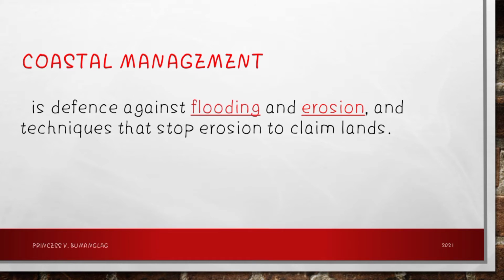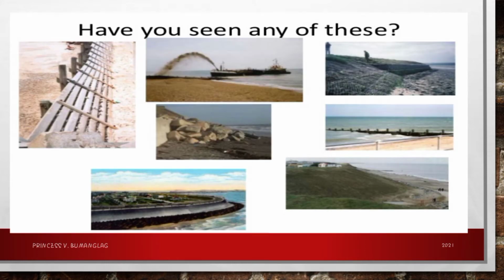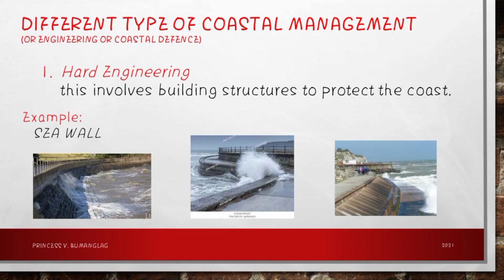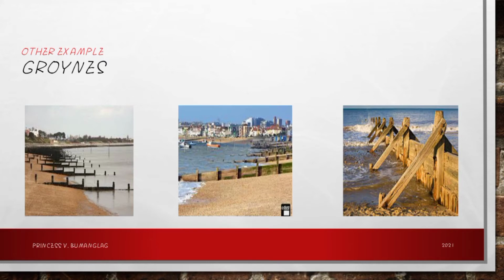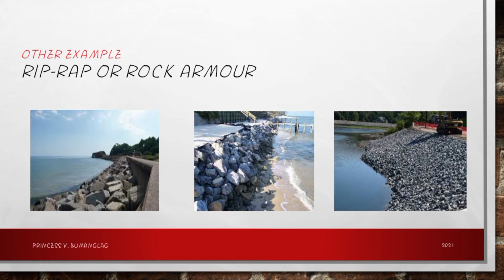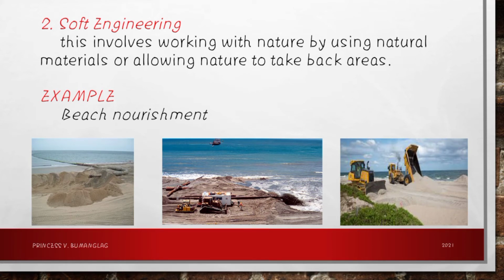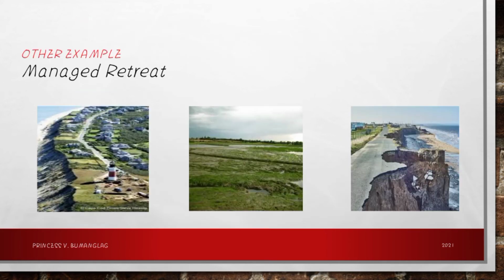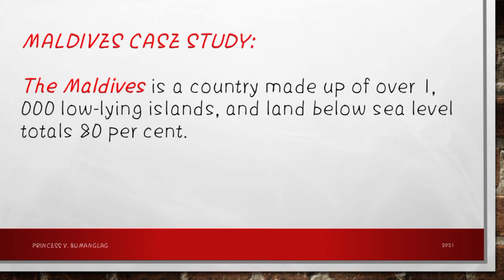CASE STUDY OF COASTAL MANAGEMENT (PART 1)